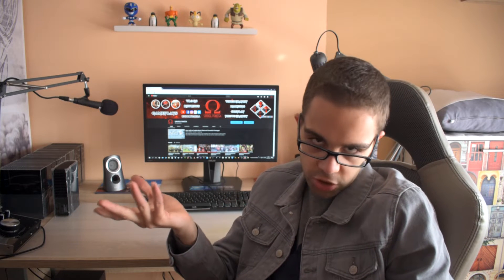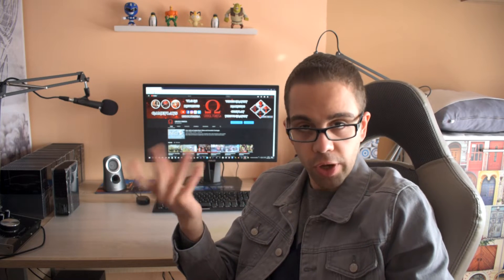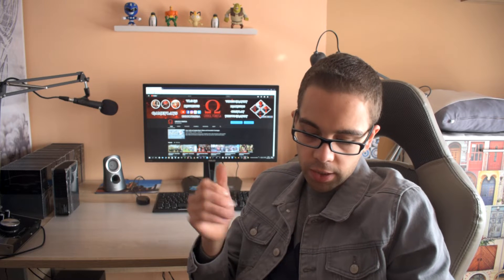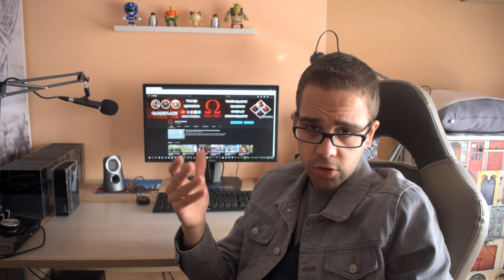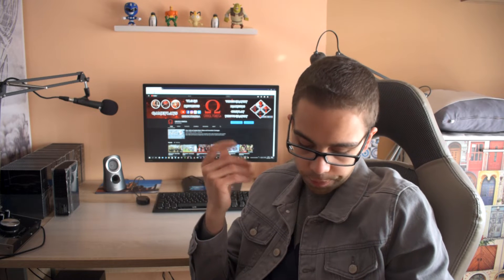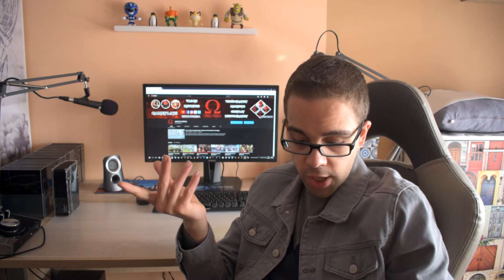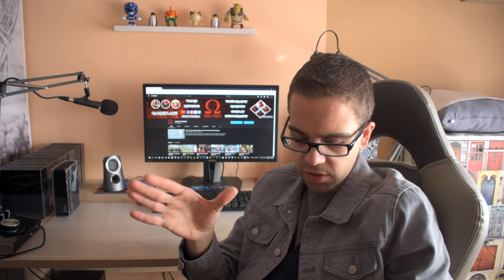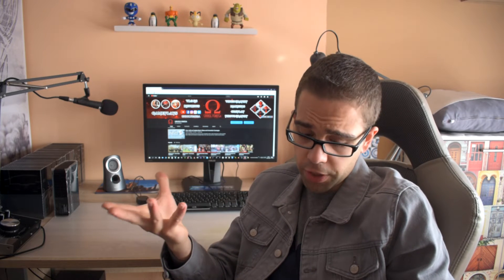Update: Quidditch Event, Magicshot Gaming Festival, Futurália & More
Hey there guys ! I'm so sorry for only releasing this video update now but I have been busy with personal life and haven't had the opportunity to bring you more videos. I go over the next events and meets I'll be going to in March and April and some later ones. I tried not to make the video too long and tried to go straight to the point. Hope you guys like the information given and of course, be on the lookout for future photos and videos.

- Lens: NIKKOR 18-55mm f/3.5-5.6 G VR AF-P

- Microphone: Rode Videomicro

- Tripod: Espod CX 203AP

- Monopod: Generic Kit Monopod